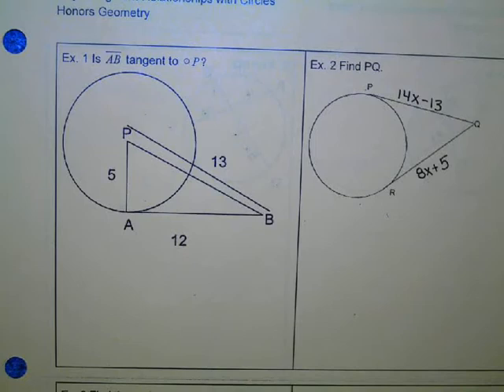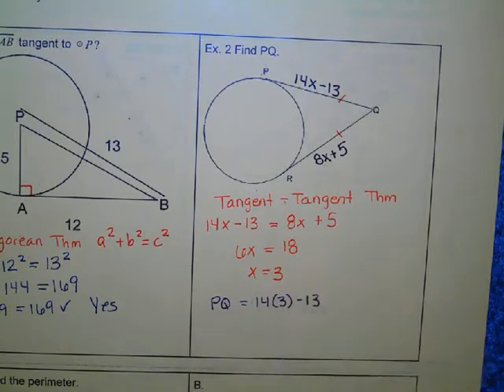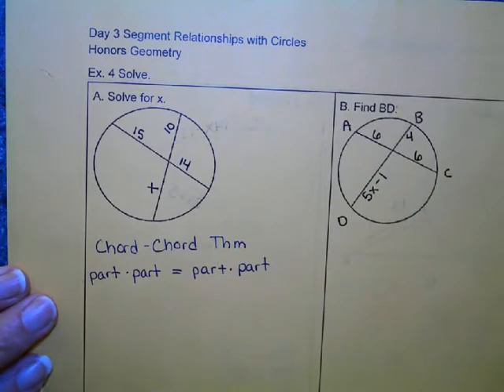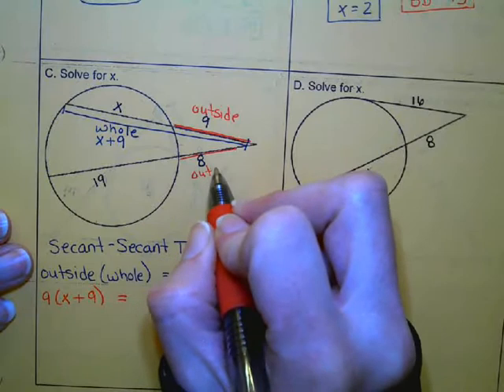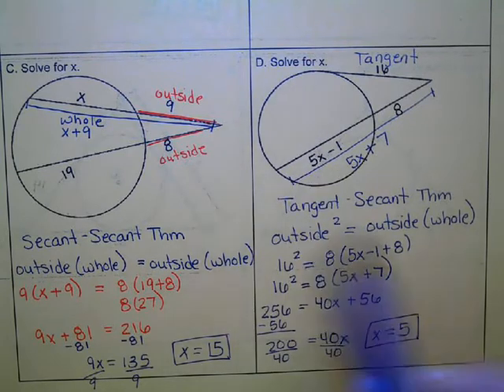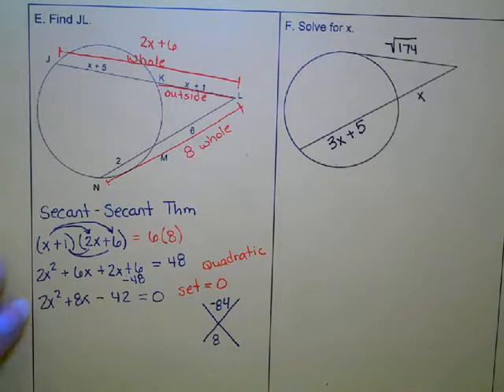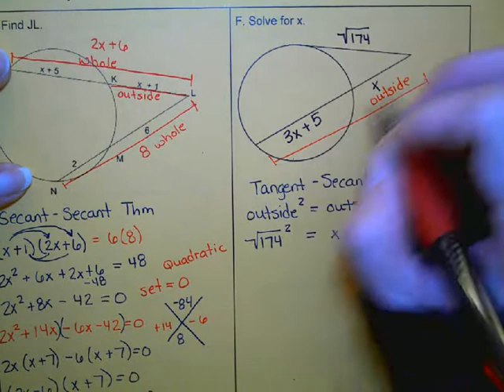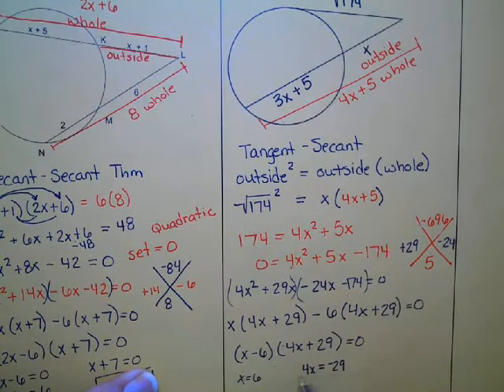HG U6 Day 3 Segment Relationships in Circles